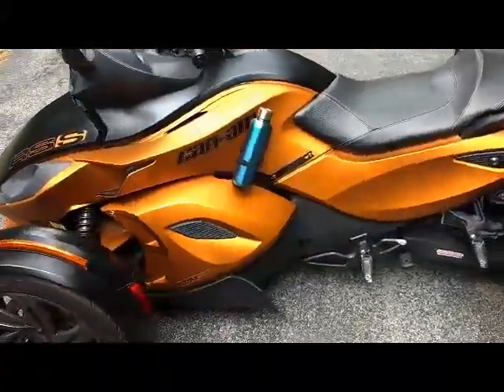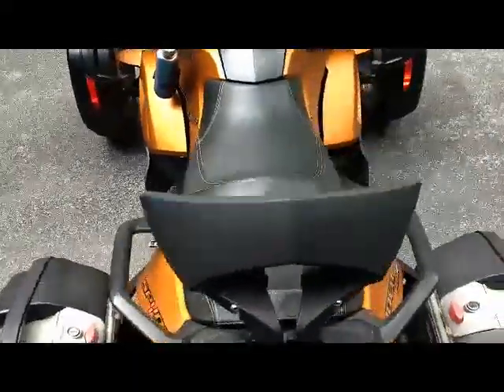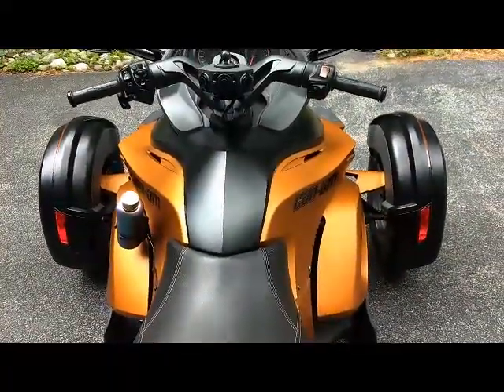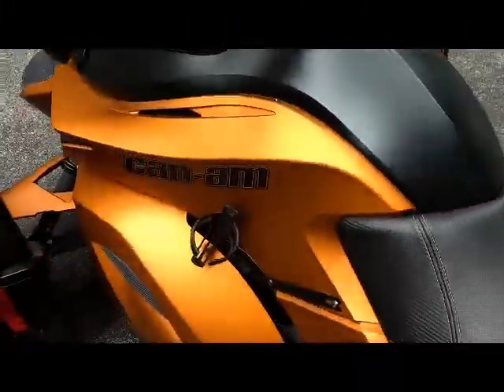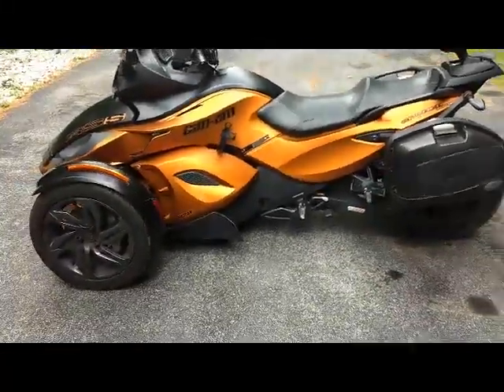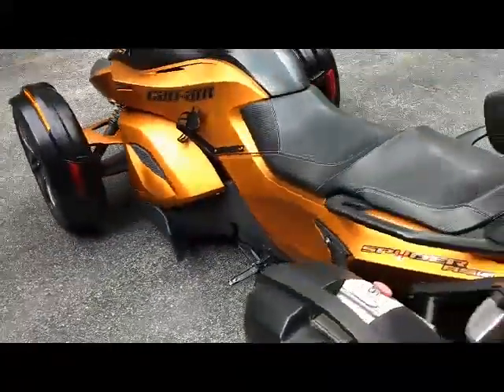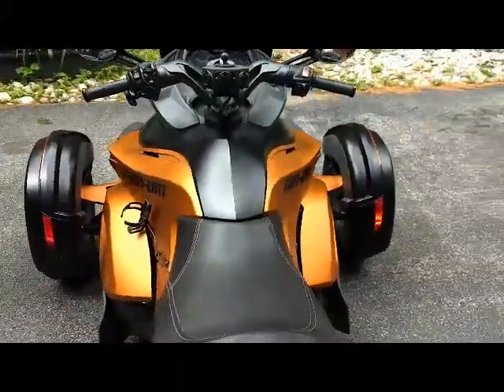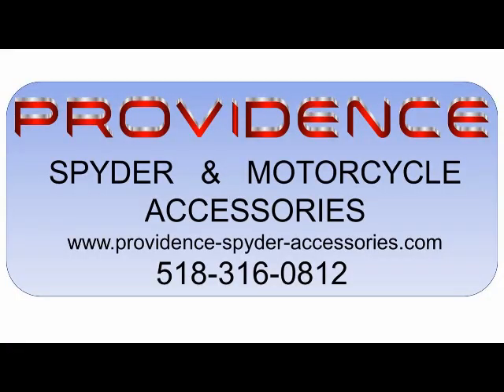Spyder GS and RS cup holder promo 1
New Spyder GS and RS Cup Holder form Providence Spyder Accessories LLC.

Providence Spyder Accessories manufactures and sells the highest quality Can Am Ryker & Spyder accessories across North America. We have cup holders, smartphone holders, GPS mounts, docking stations, USB chargers, 12 volt chargers, and more for your canamspyder and canamryker